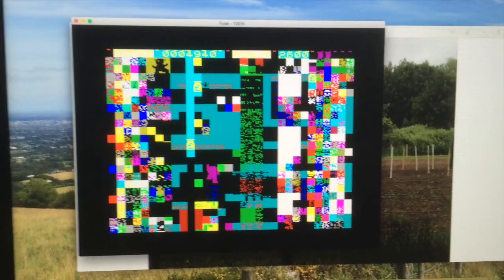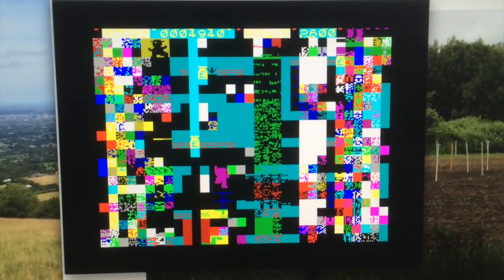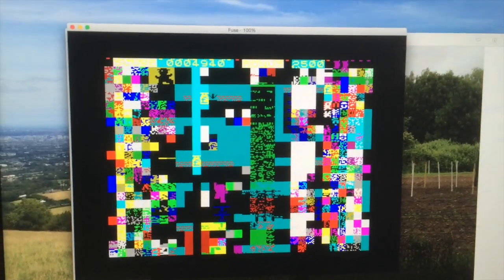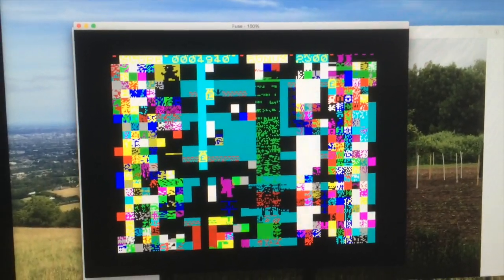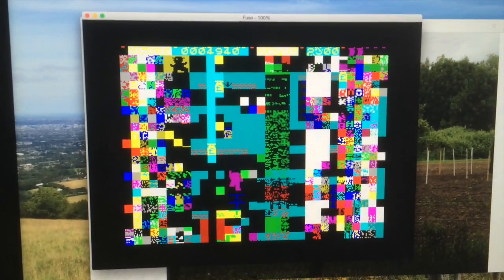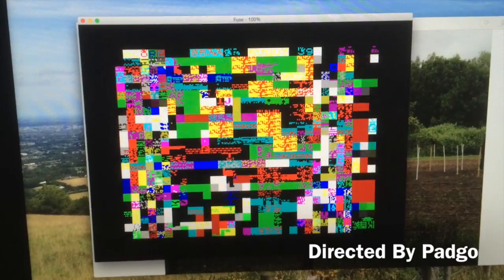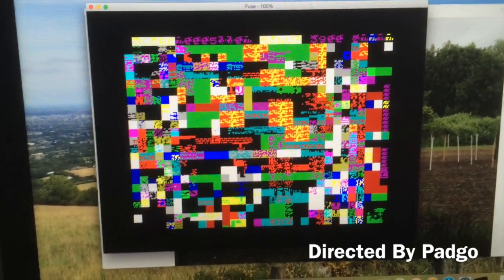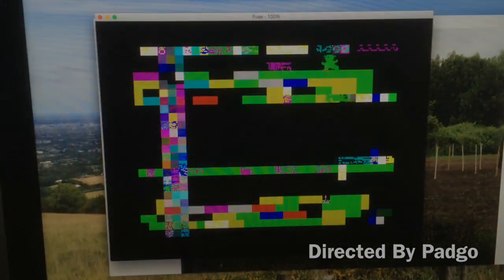Gilligan's Gold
This video is about Gilligan's Gold